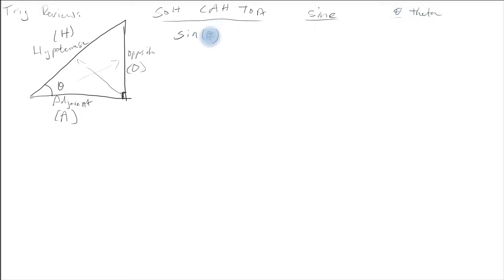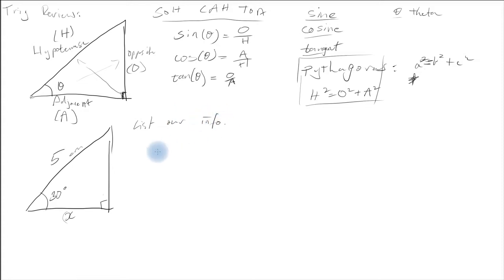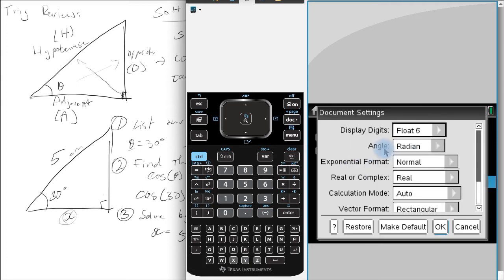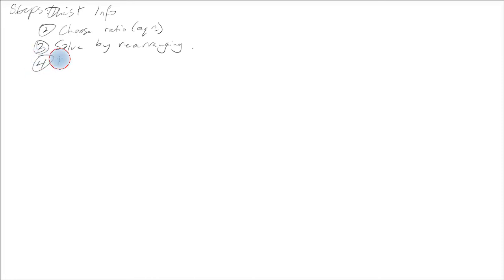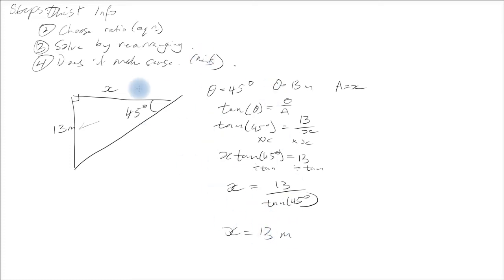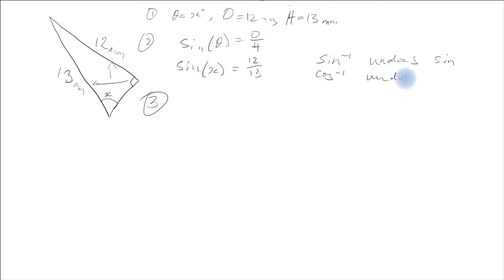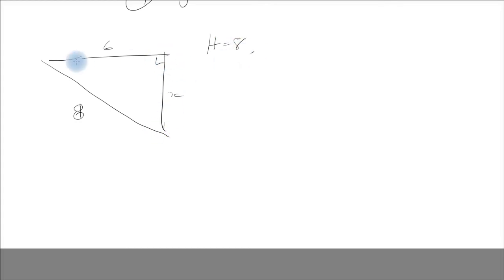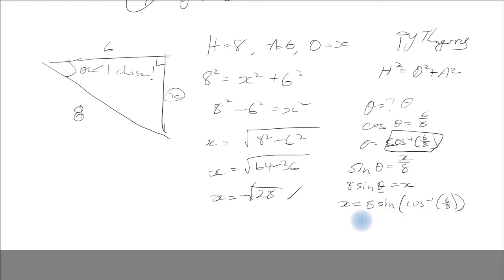CF1 Trigonometry Review sin cos tan pythagoras